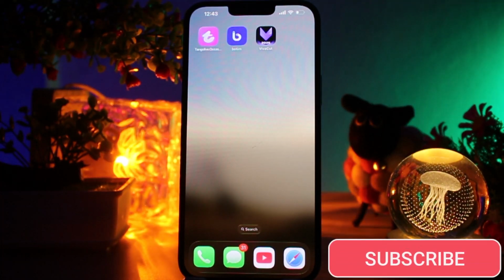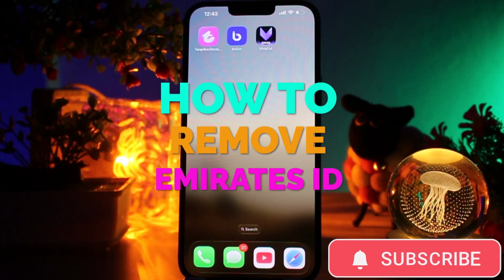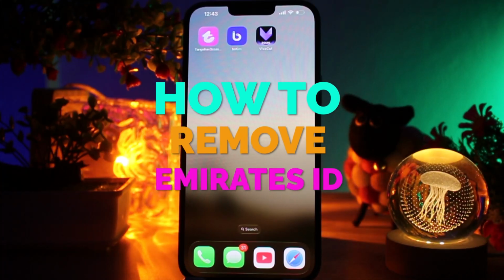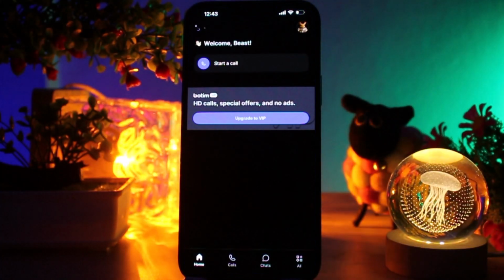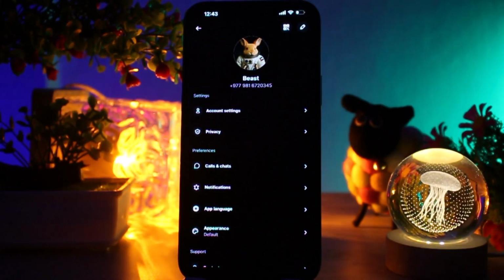Remove Linked Emirates ID in Botim - Here's How You Can Do It - 2026